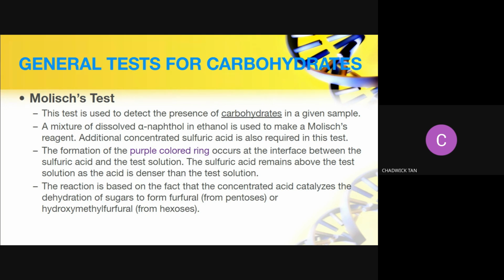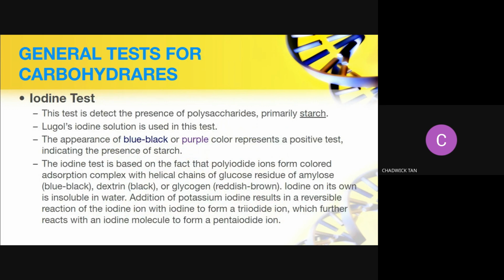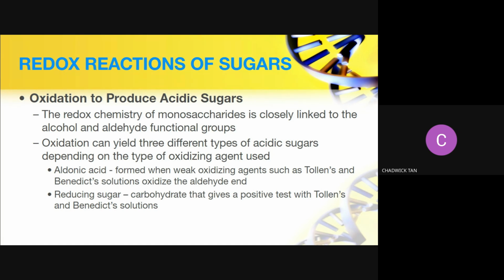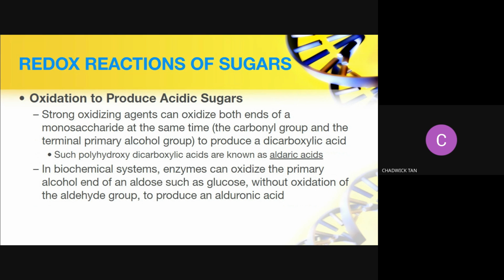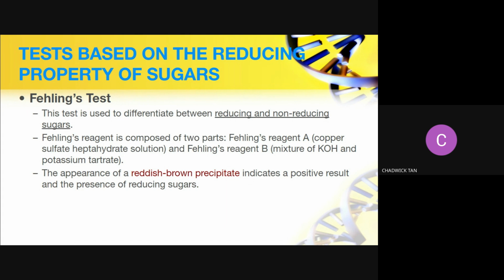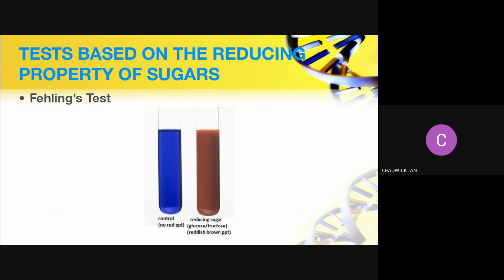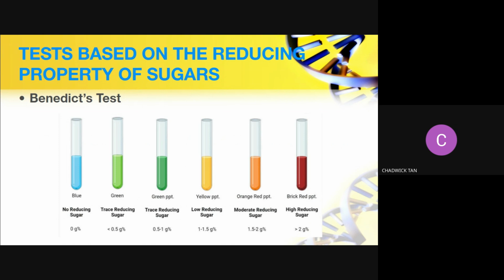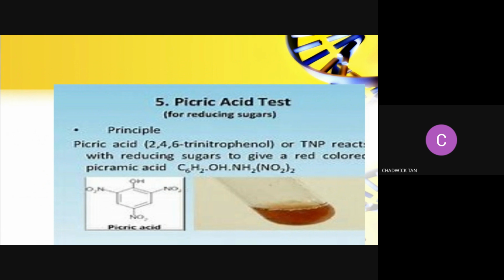2024 qualitative test for carbohydrates updated